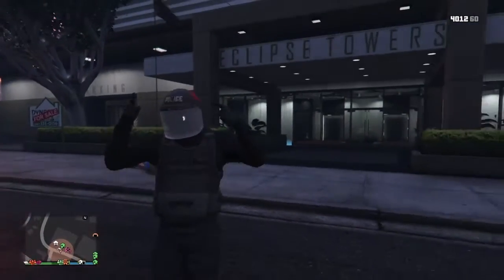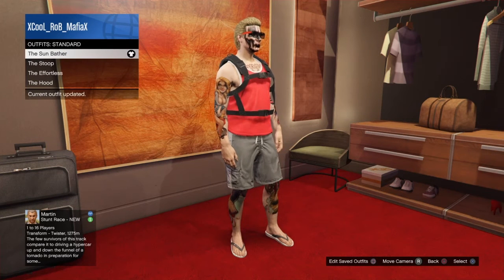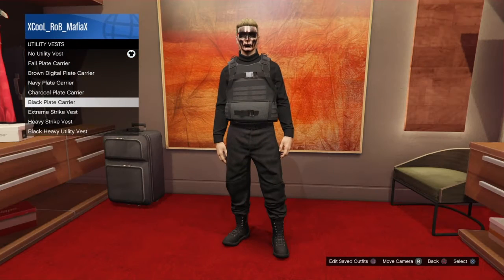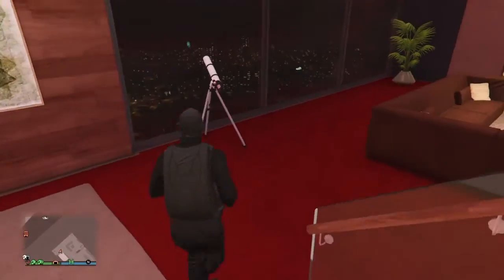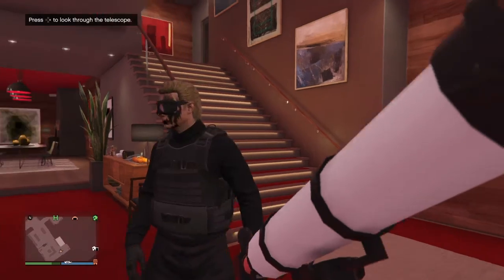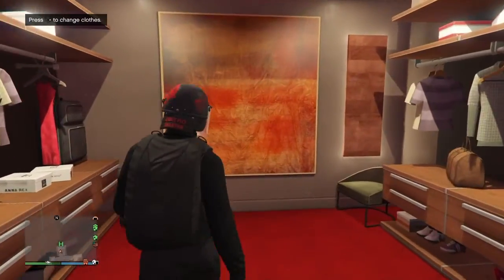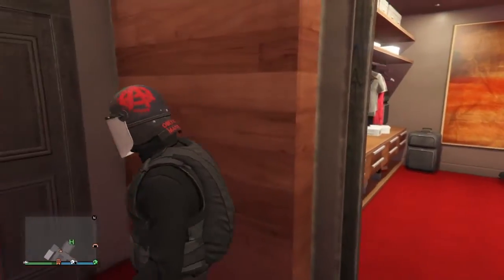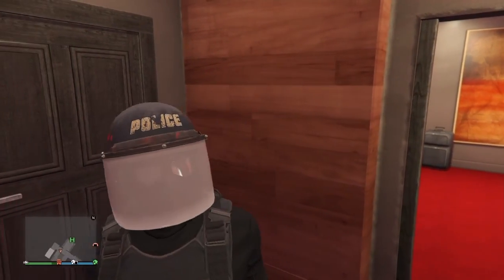GTA 5 MODDED TRYHARD COPS RIOT OUTFIT GLITCH WITH RIOT HELMET N GOGGLE N BULLETPROOF VEST